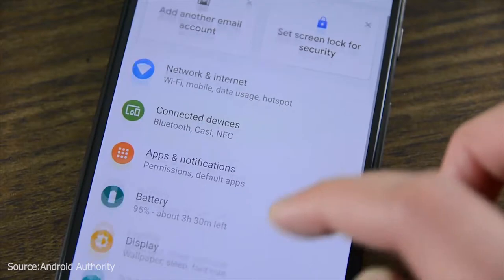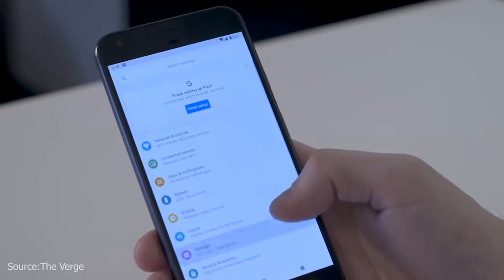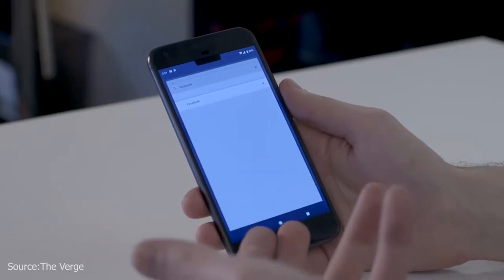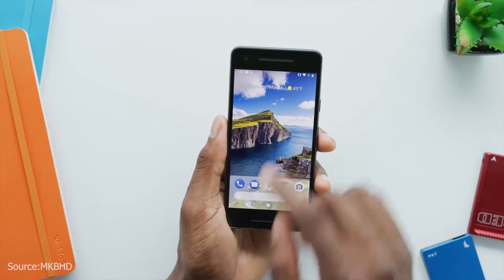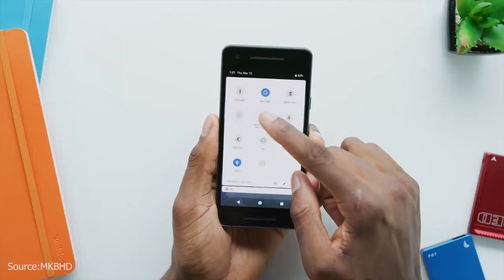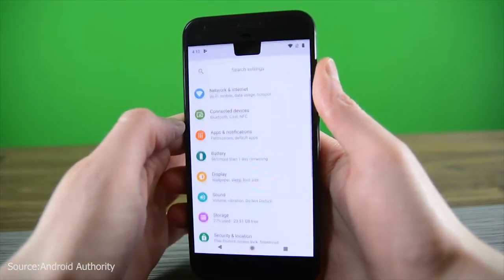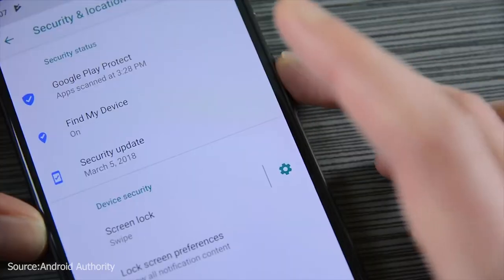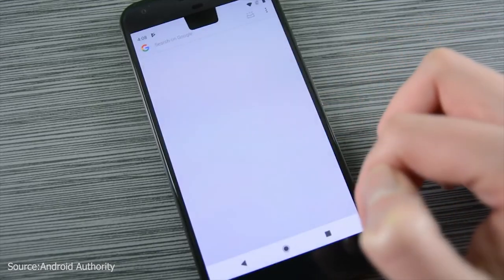Android P 2018 : A Broken Dream? Things You Need To Know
So with the release of Android P, a  lot of things have been revealed about Google's material design 2.0 And in This Video, I showcase my opinions about Google's latest Venture with android P

As Of know, There Is No Confirmation about the official name but my money is on "Android Popsicle"

                                    || S U B S C R  B  E  ||